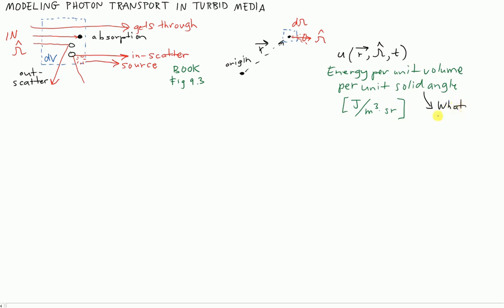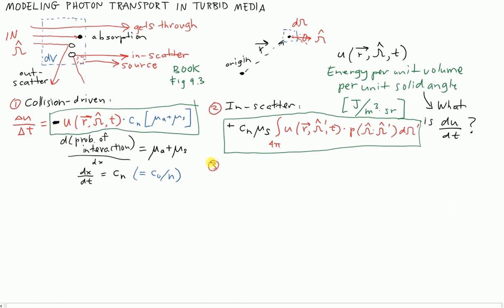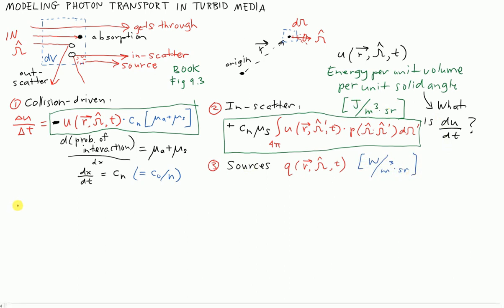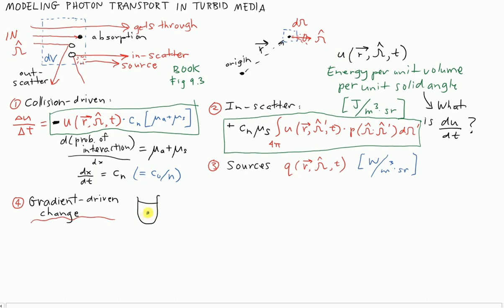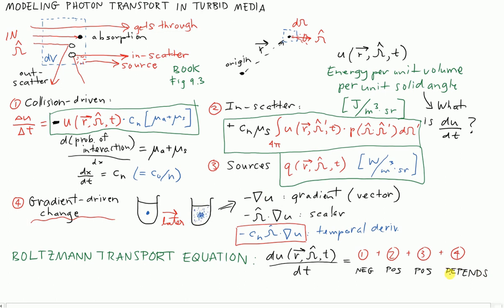Boltzmann Transport Equation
Explanation of the various gain and loss terms in the Boltzmann transport equation, which is the starting point for modeling how light propagates in highly scattering media such as many biological tissues.